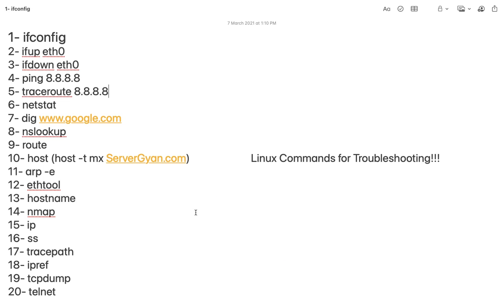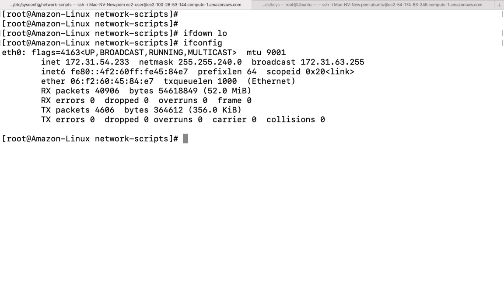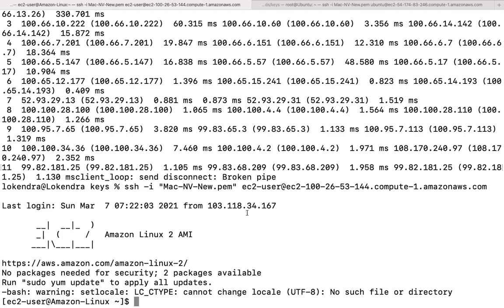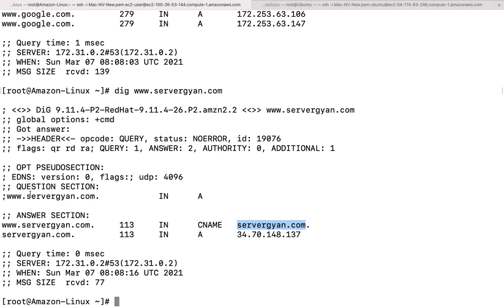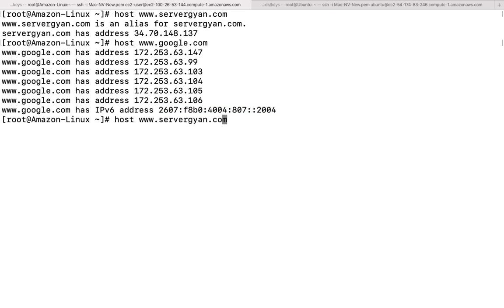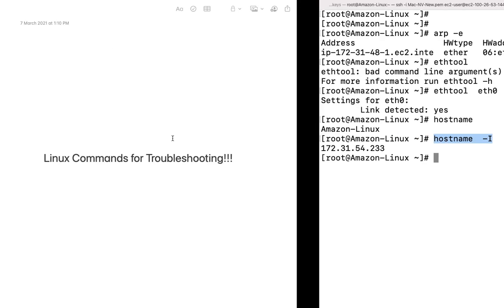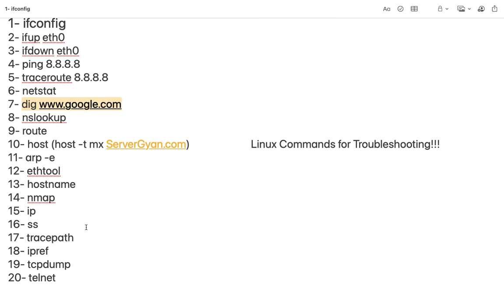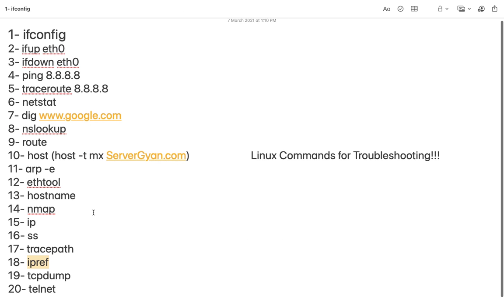Network Troubleshooting Commands for Linux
In this video, we are going to learn mostly used commands for troubleshooting Linux network issues and connectivity. We will see some of the practical uses of these commands.

1- ifconfig
2- ifup eth0
3- ifdown eth0
4- ping 8.8.8.8
5- traceroute 8.8.8.8
6- netstat
8- nslookup
9- route
10- host (host -t mx ServerGyan.com)
11- arp -e
12- ethtool
13- hostname
14- nmap
15- ip
16- ss
17- tracepath
18- ipref
19- tcpdump
20- telnet